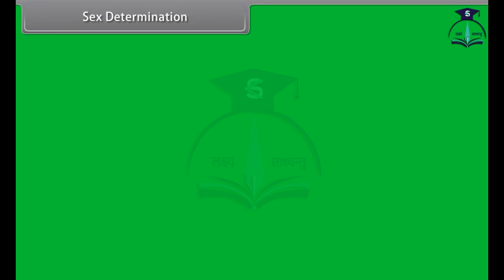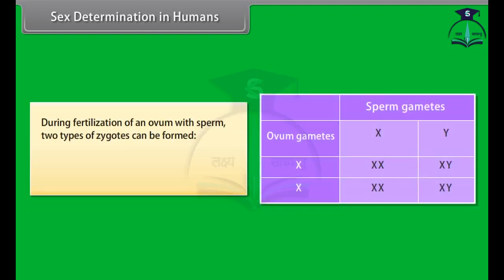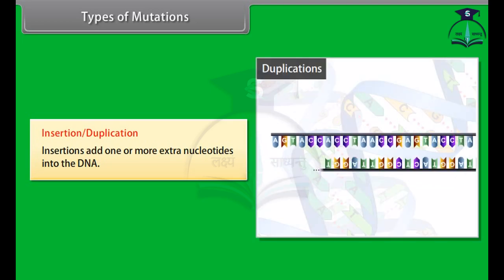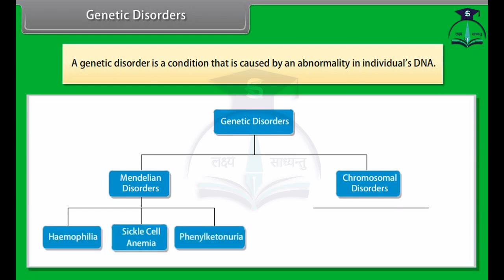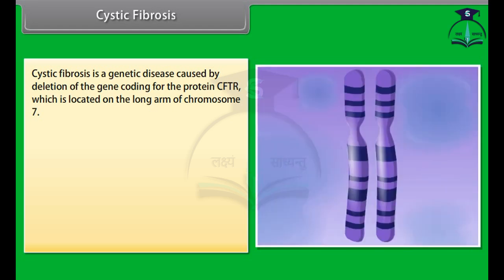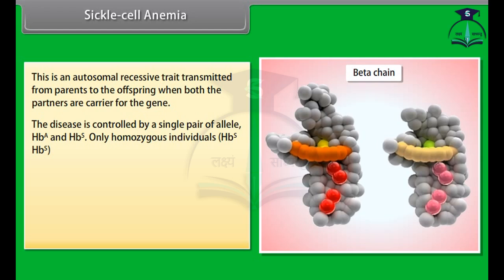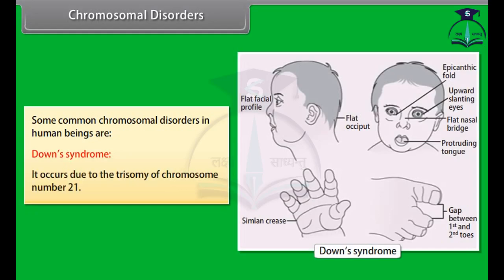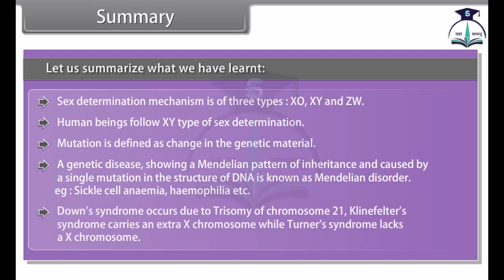Principles of Inheritance and Variation III Class 12 Biology| Genetics One Shot |NCERT CBSE NEET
Principles of Inheritance and Variation III Class 12 Biology

In this brief overview, we'll delve into the essential aspects of human reproduction, focusing on anatomy, sexual health, fertility, and family planning. We’ll discuss the biological processes involved in reproduction, the importance of reproductive health for individuals and families, and how societal factors influence these areas.